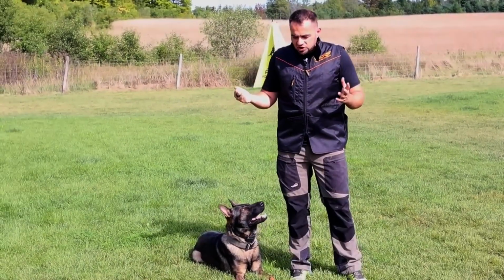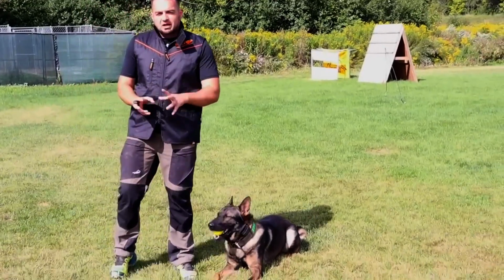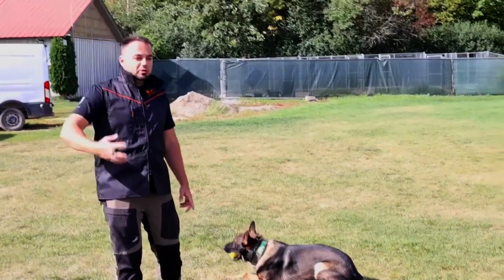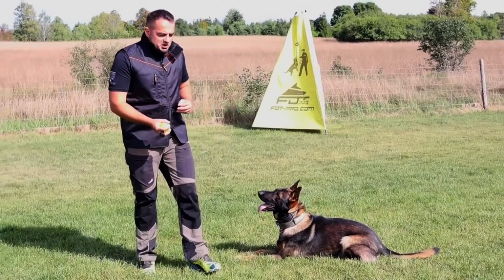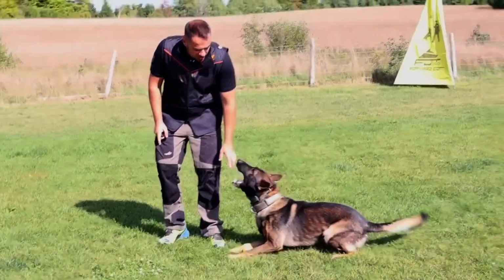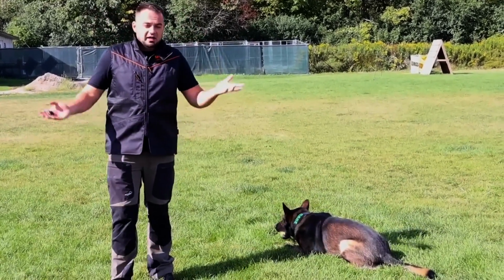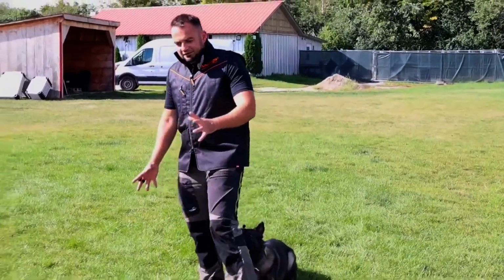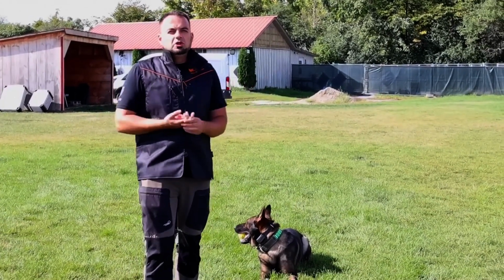Why I DON'T mark all my REWARDS... | Shield K9 Clips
Welcome!

Follow our main account!